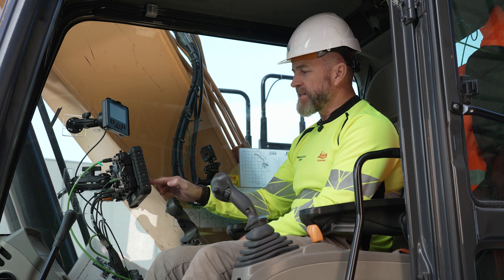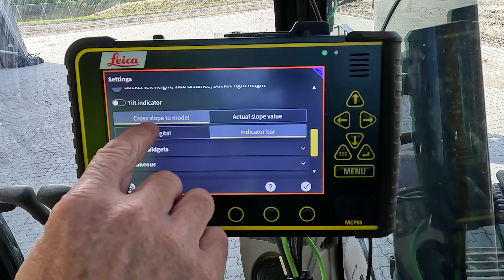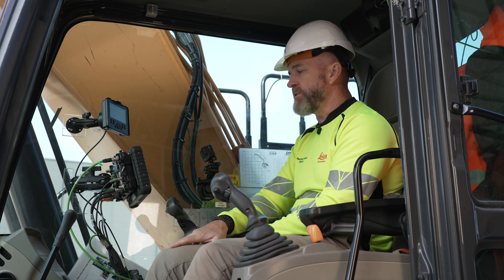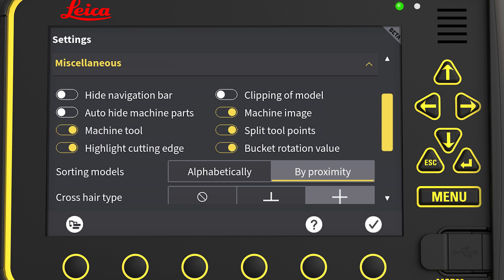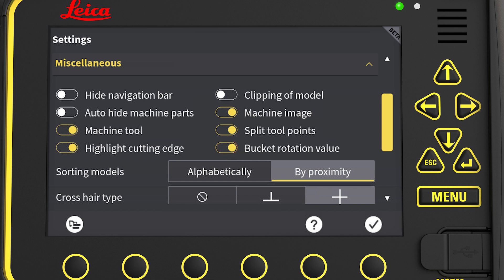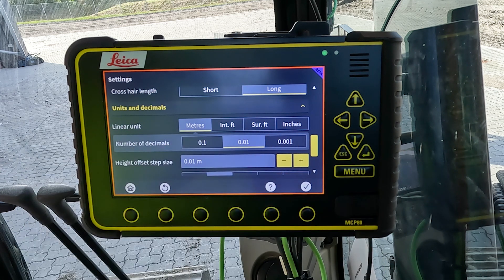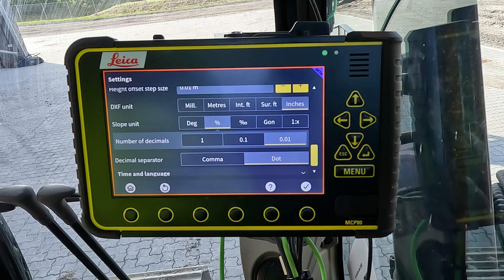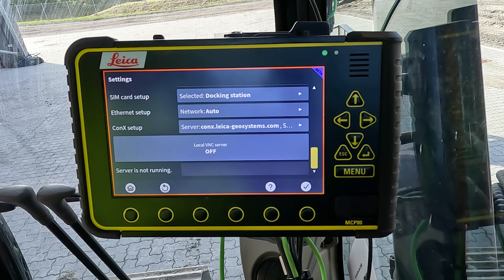Display settings on MC1 v 7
With MC1 version 7, you now have enhanced options to define the display settings, allowing you to customize and optimize them for your daily tasks. Join Jason in this video as he takes us on a tour, highlighting these improvements.

This video features Leica Machine Control MC1 version 7.

Contents:
00:00 Introduction
00:20 Themes and brightness
00:44 Height and slope indicators
00:51 Tilt and cross slope
01:21 Adding widgets
01:31 Optimizing graphical view
02:26 Split tool points
02:49 Highlight cutting edge
03:07 Model sorting
03:17 Cross hair
03:36 Units
04:42 Time and language
05:00 Connectivity

(Leica Geosystems Machine Control Academy project ID 144XA)